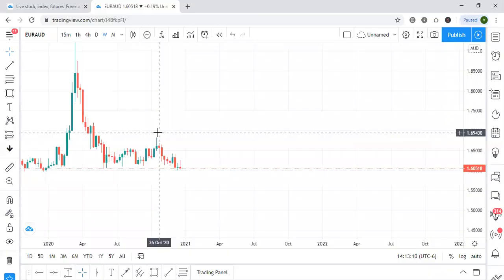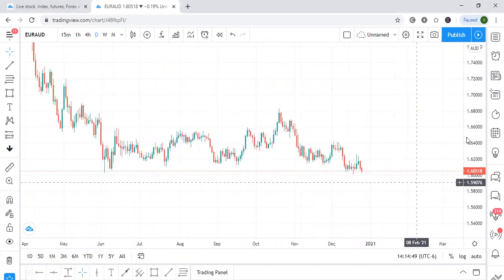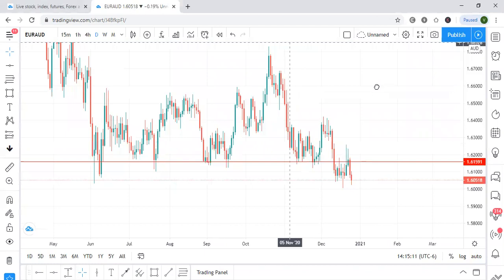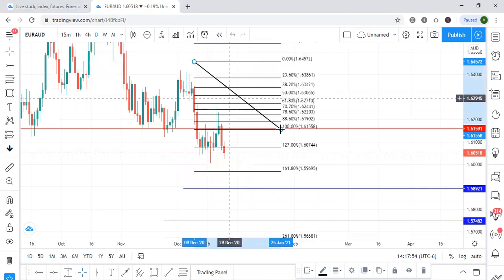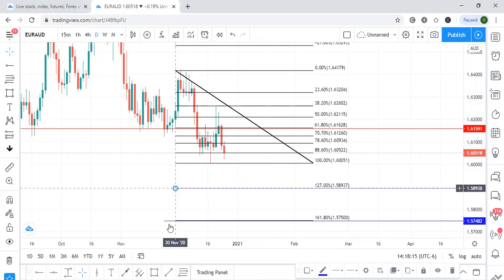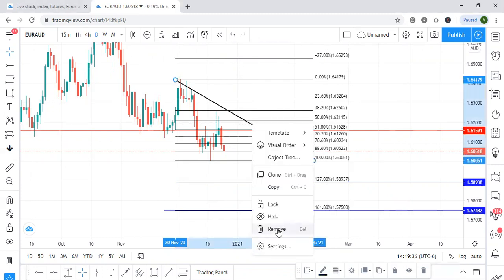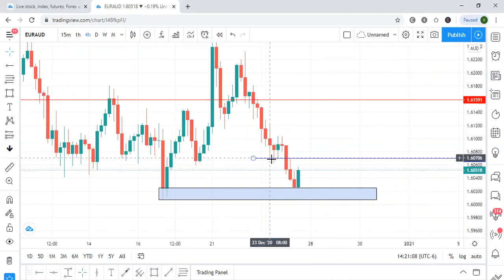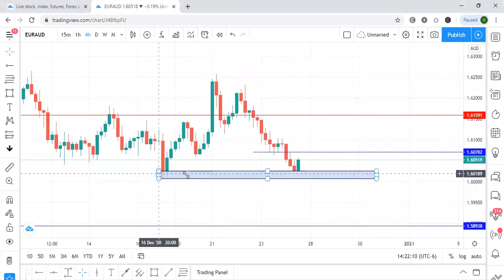Breakdown analysis on the EURAUD